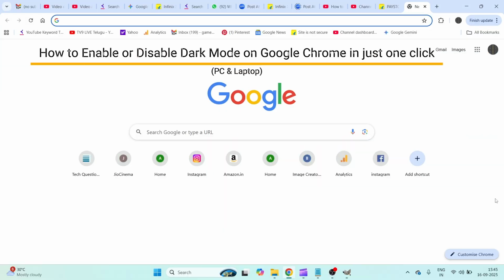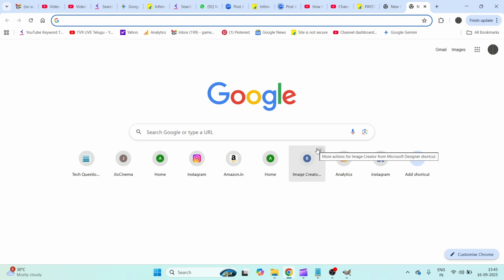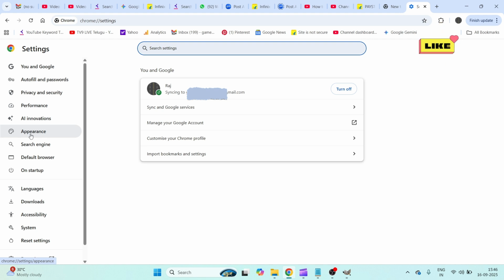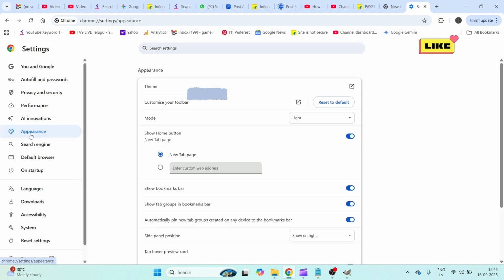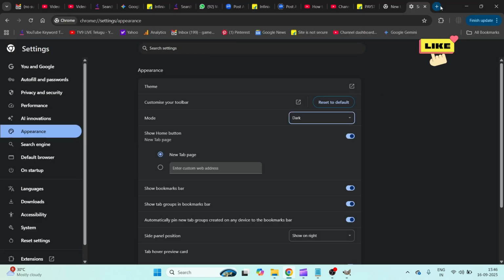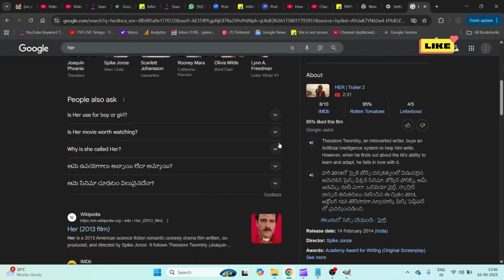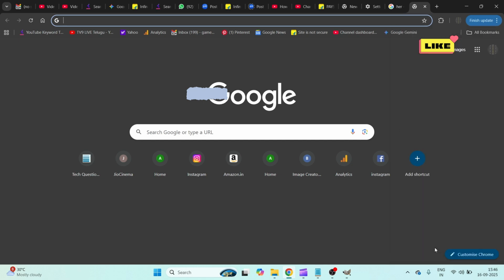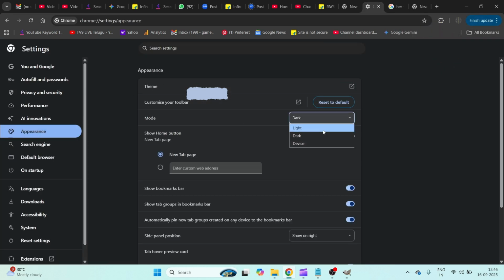How to Enable or Disable Dark Mode on Chrome in Just One Click Windows 10,11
Want to switch between light and dark mode in Chrome instantly with a single click? This video is a game-changer! Learn how to enable or disable Dark Mode on Chrome in just one click on your Windows 10 or Windows 11 computer/laptop. We’ll show you a super-fast and easy method to get the perfect theme for your browsing needs.

In this quick tutorial, you will discover:

The fastest way to turn on Chrome's dark theme for comfortable night browsing.

How to instantly switch back to light mode for better readability in daylight.

A simple extension that gives you a one-click solution to control your theme.

How to activate Chrome's hidden Dark Mode flag for a complete dark browsing experience.

The benefits of using Dark Mode, such as reducing eye strain and saving battery life on some devices.

This method works for all Windows PCs and laptops, giving you full control over your browser's appearance. Whether you're a student working late, a professional, or just a casual browser who loves a sleek dark theme, this video has you covered.

Chrome customization

Dark mode benefits

Eye strain solution

Windows 10 productivity

Browser themes

Tech tutorial